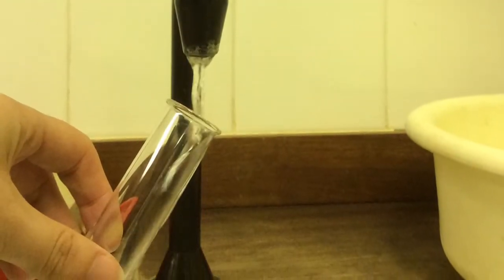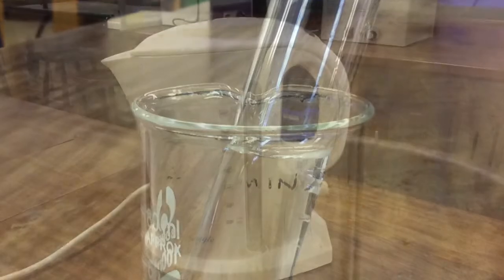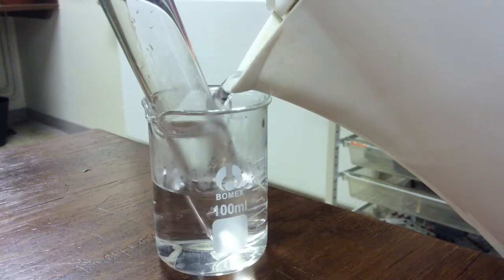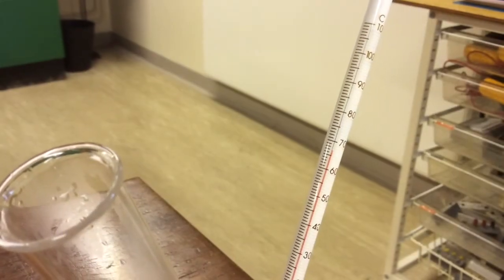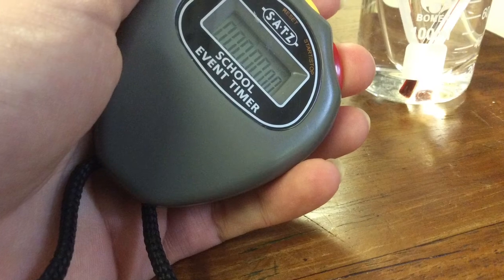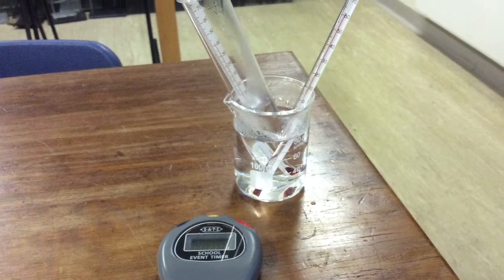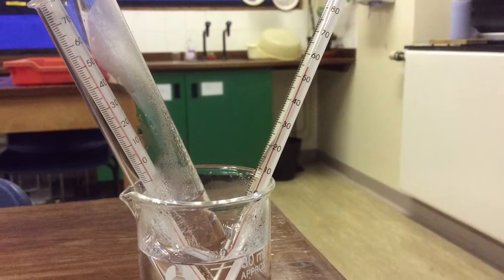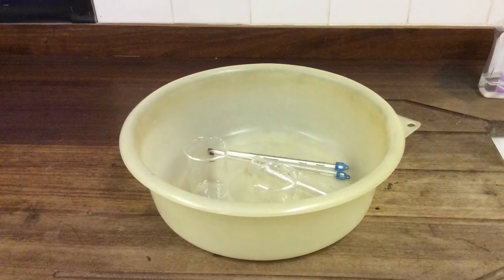Cooling curve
Instructions for my class